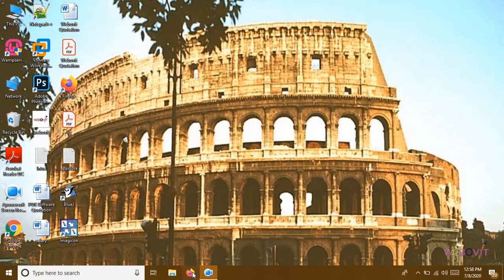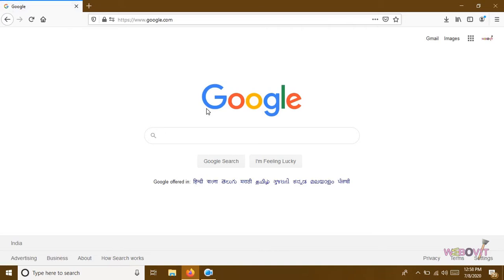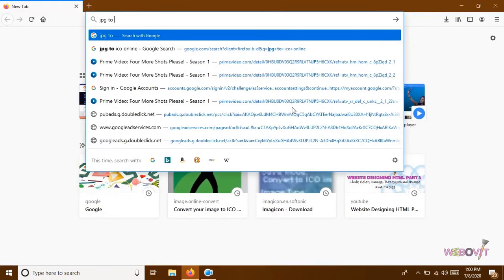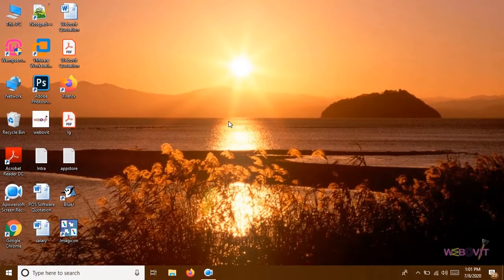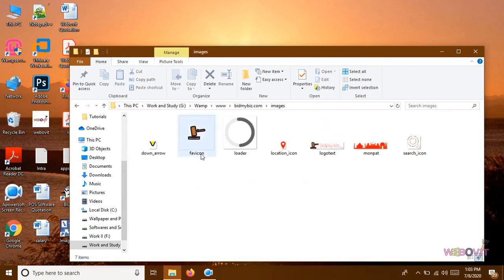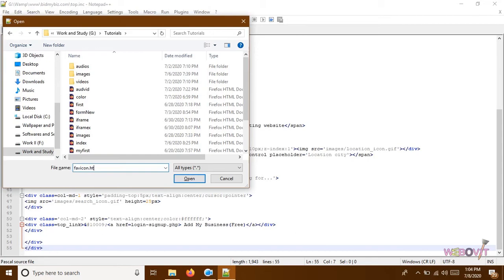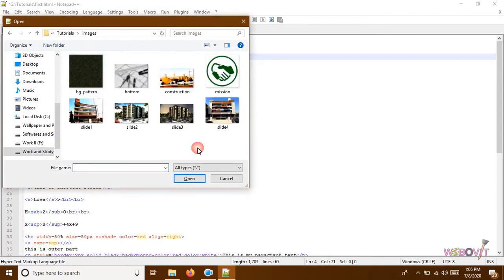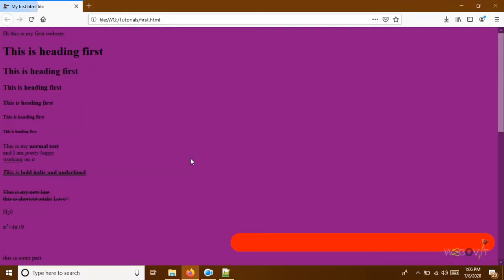How To Put Icon or Logo on Title Bar of Website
Learn in this bonus video how to put icon or logo in the title bar of the website.